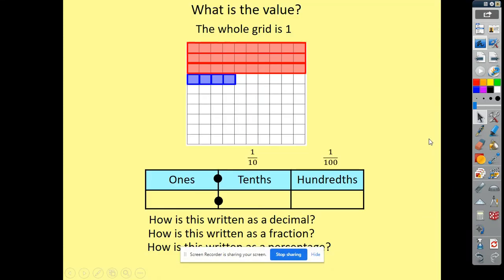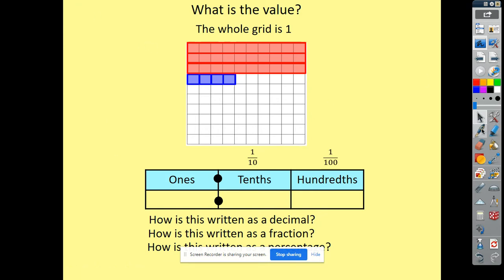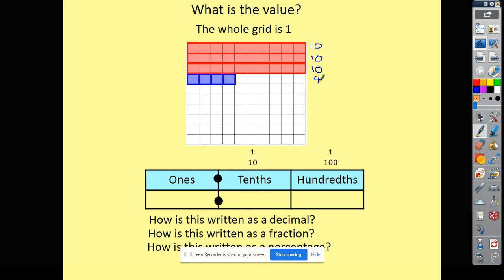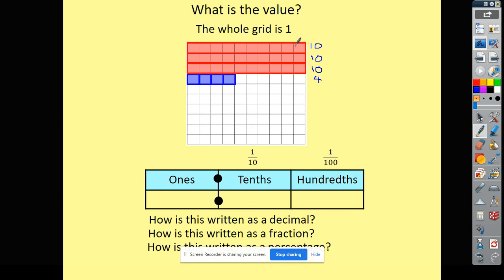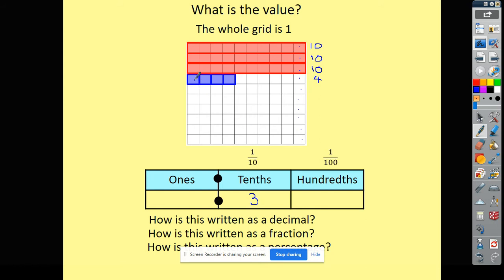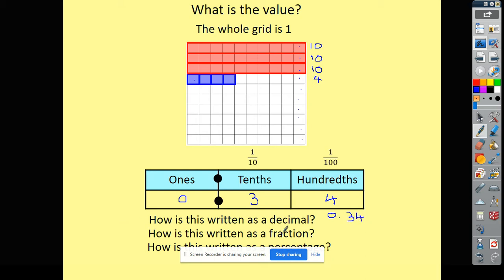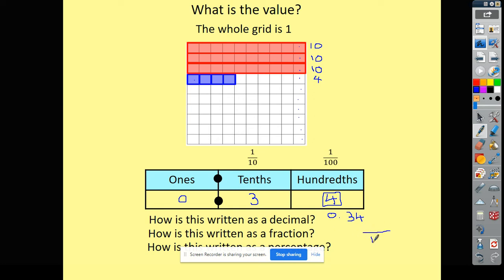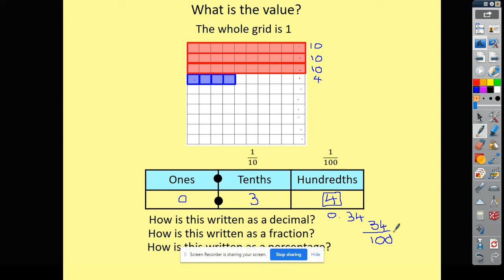Place value recap